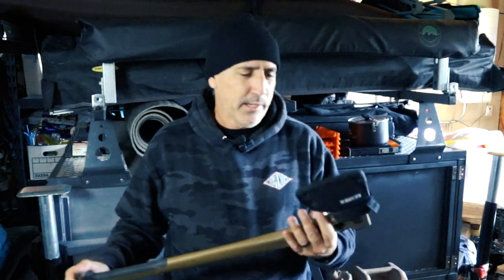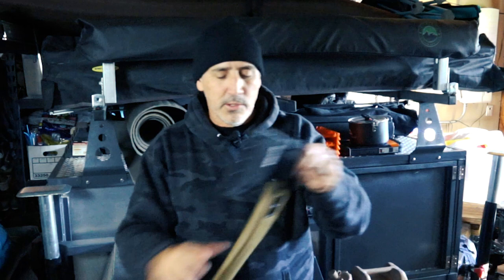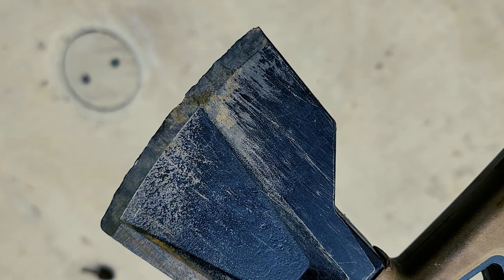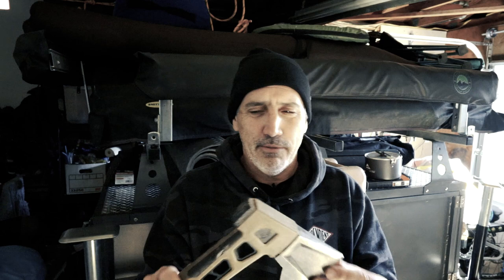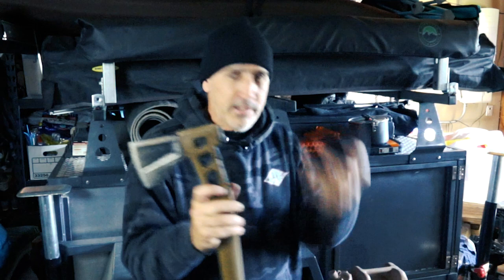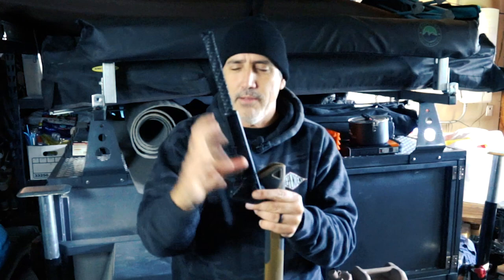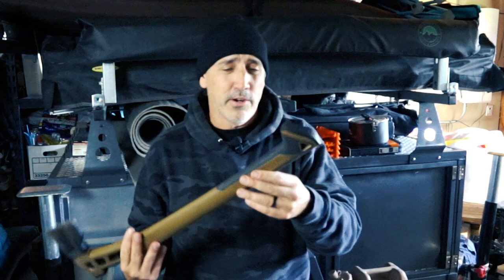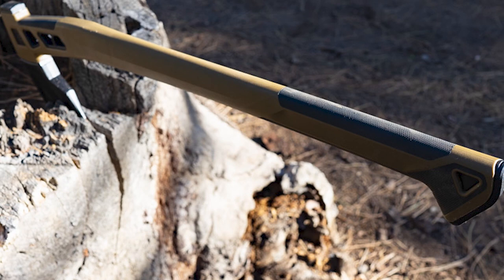Is this the best overlanding axe? Gerber Bushcraft Axe review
I recently picked up a Gerber Bushcraft Axe to use while camping, off-roading and overlanding. In this review, I share what I like and don't like about the axe. More info below:

Insta360 X3
GoPro Hero 11
DJI Mavic Air
Sony A7
Joby Gorillapod Tripod
Insta360 Tripod Base (for invisible selfie stick)
SIRUI Tripod (for bigger camera)